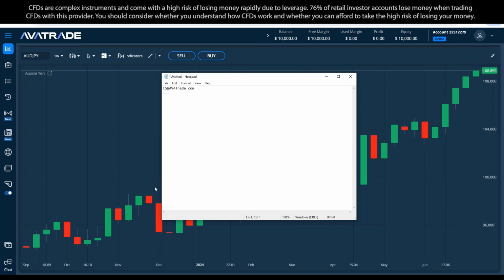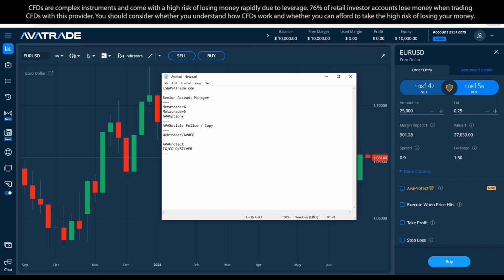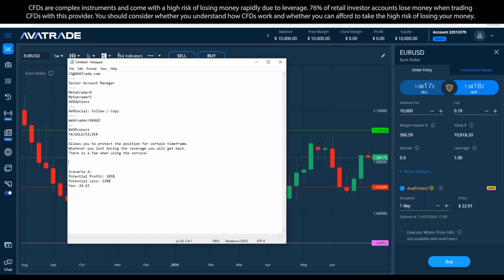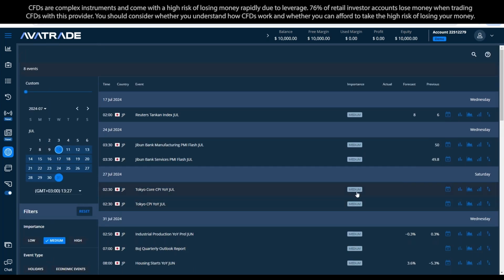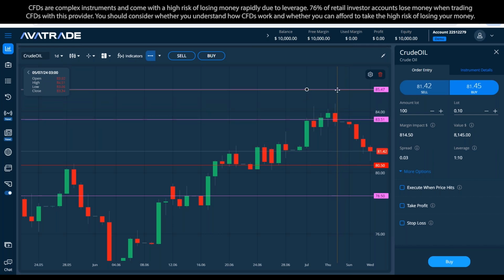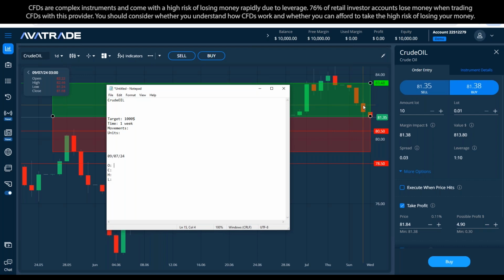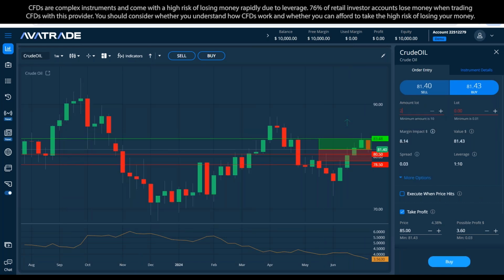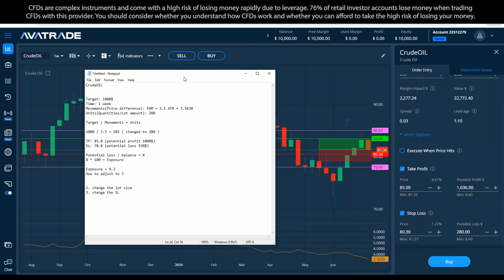10.07.24 | Trading Success Blueprint: A Beginner's Online Trading Webinar